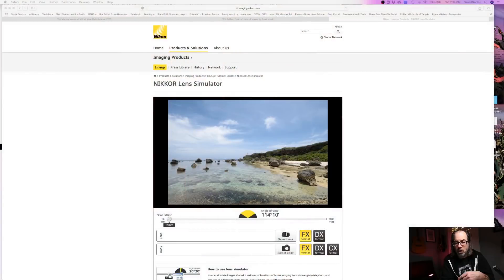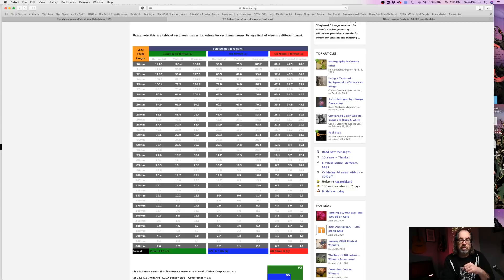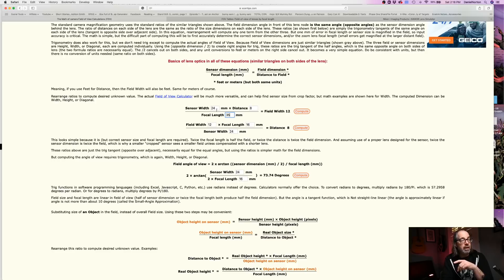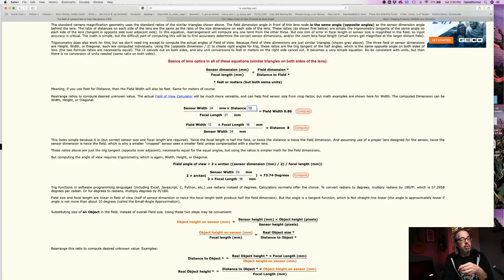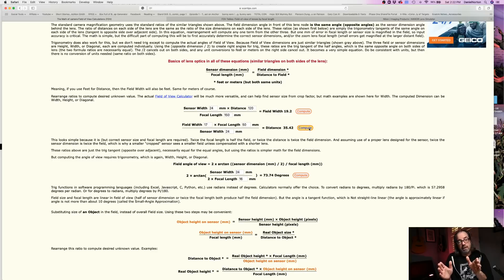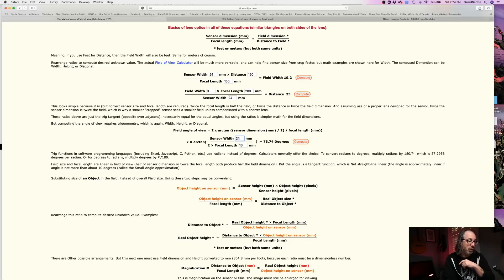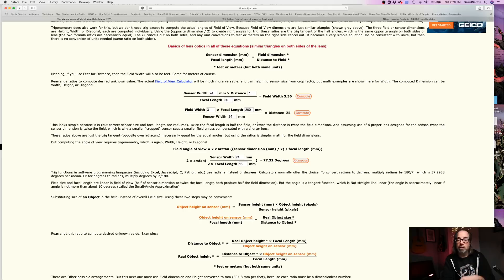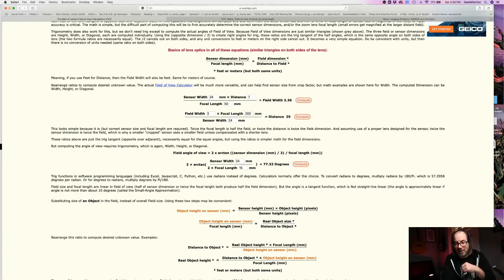What focal length do you need?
Thanks so much for your support and feedback!

Check out the gear I use to make some of my favorite images